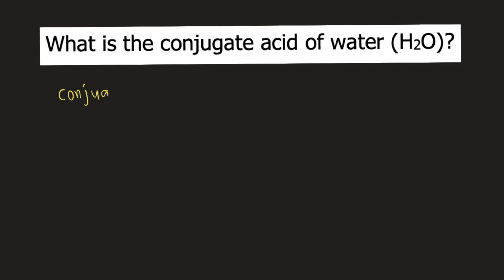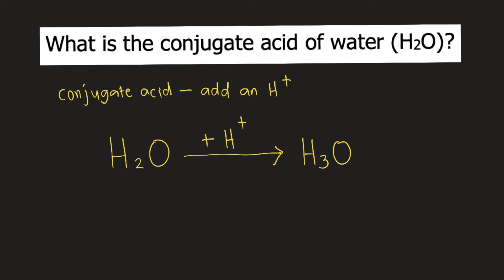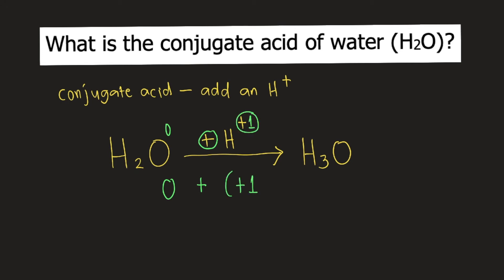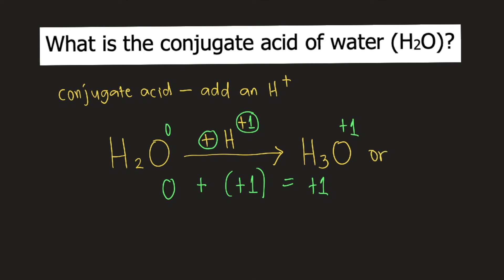What is the conjugate acid of water (H2O)?